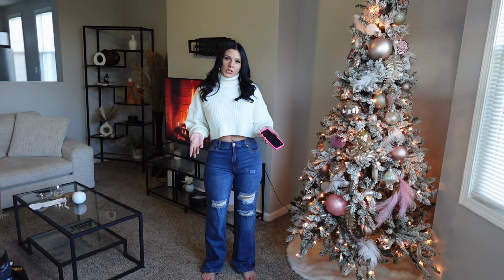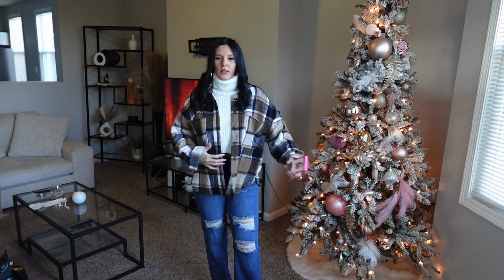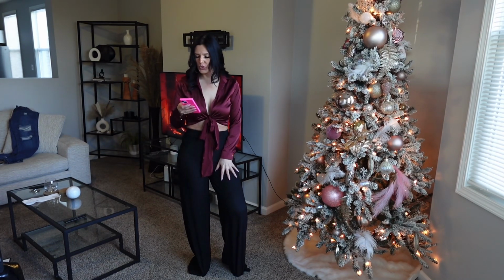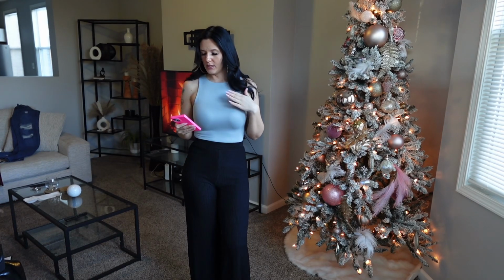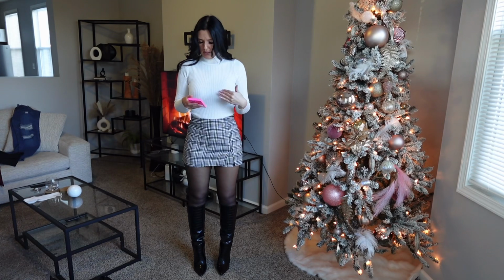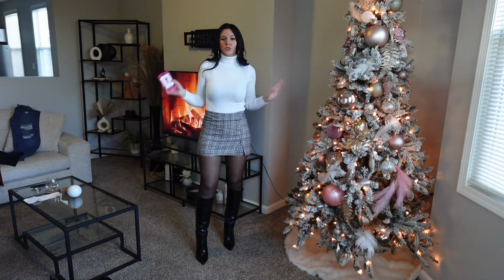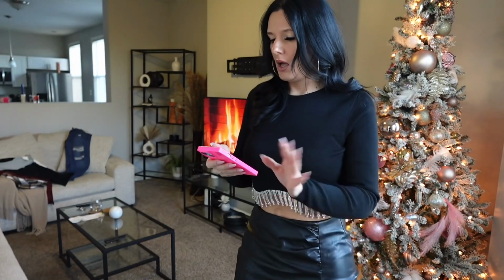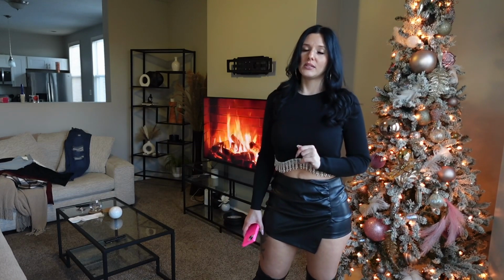WINDSOR CLOTHING HAUL | MY FAVORITE BOUTIQUE | FALL FASHION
Every thing purchased in this haul can be found